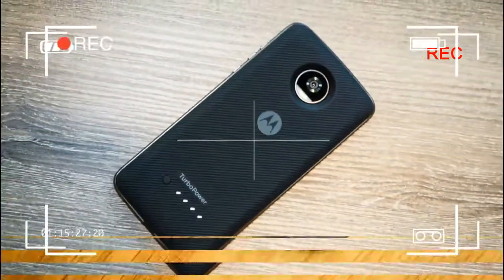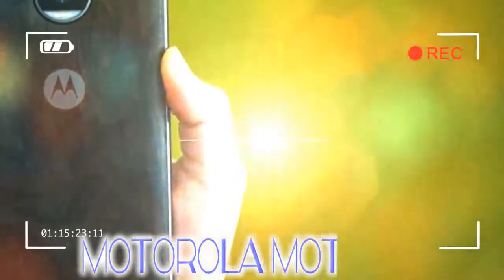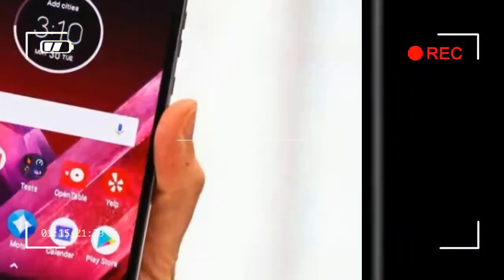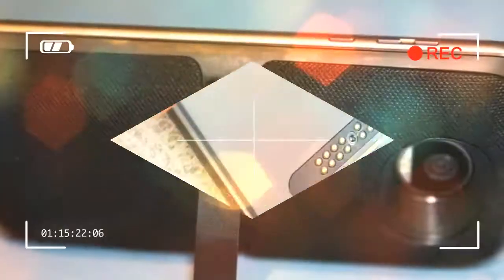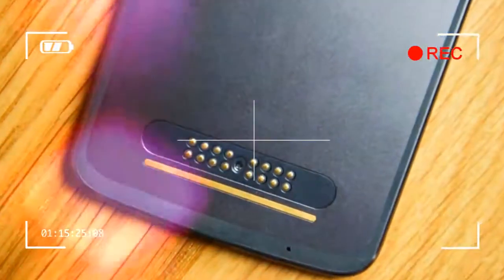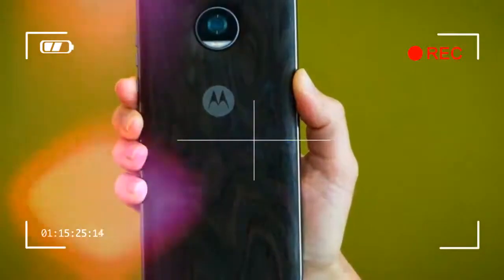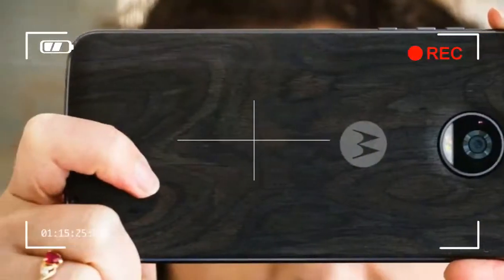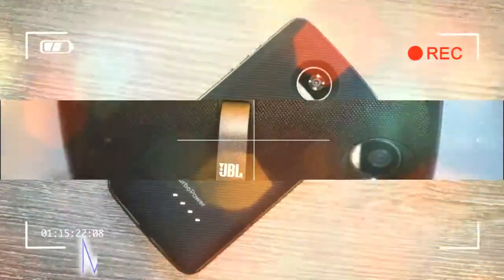COMING SOON motorola moto z2 play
Go ahead and laugh, but the timer is the best of the four phones I've currently been using, including the Samsung Galaxy S8, HTC U11 and the iPhone. A timer may seem inconsequential, but since I've been using three times a day as part of an exercise routine, I really start to notice. (If you really want to know, the Moto interface lets you tap the time widget on the home screen to open the clock, plus you can save multiple timers, say for 1 minute and 2 minutes. The other phones have you open the clock app first and don't save timers, so I'm scrolling a lot to switch duration.)

Anyway, I like this phone, and I'm eager to see how it compares to the upcoming OnePlus 5, which will launch June 20. The 3T earned CNET's Editors' Choice award for its midrange prowess, so the OnePlus 5 should present some pretty stiff competition.
Amazing battery life, promising voice trick

Credit by :

Reference :
Images :